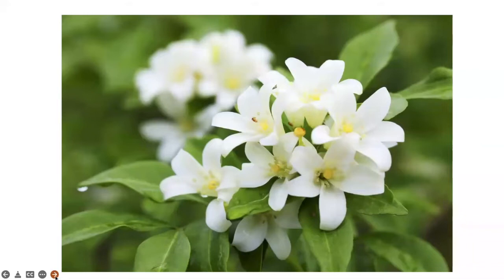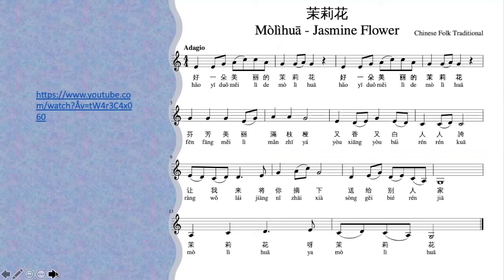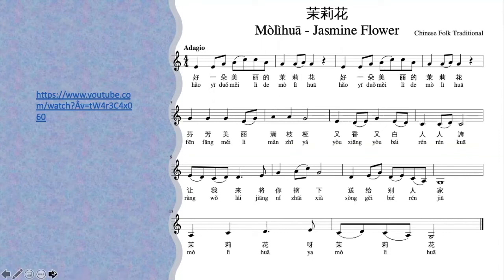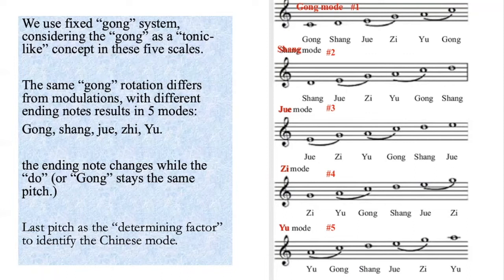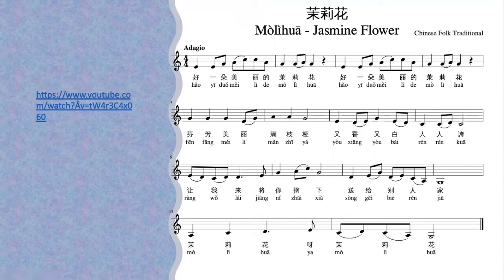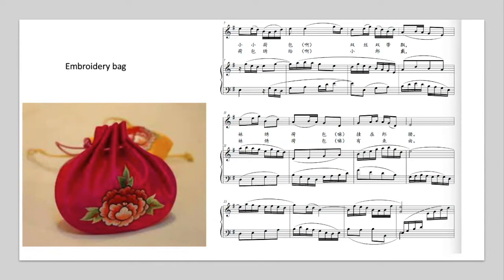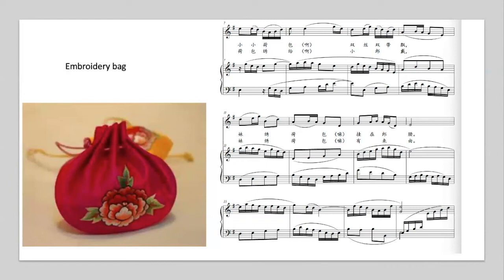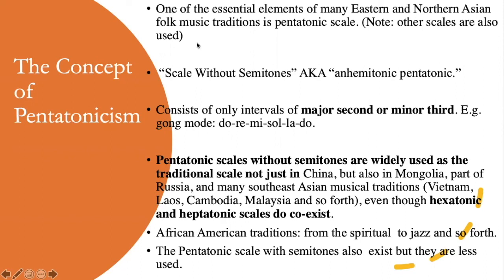Pentatonic Scales Teaching Demonstration by Yiyi (Louisa) Gao